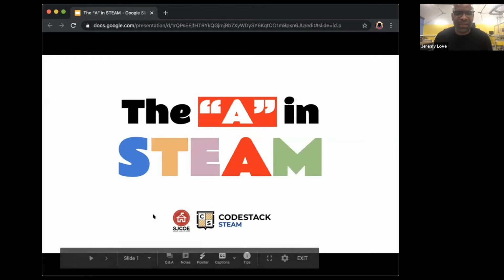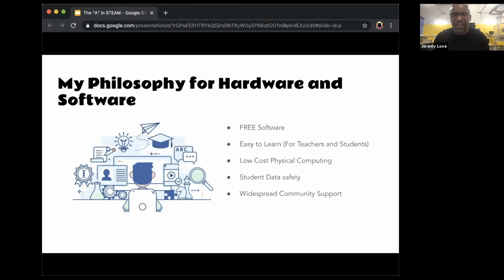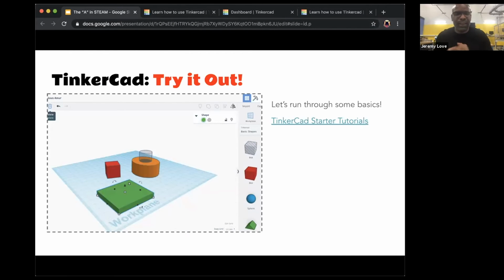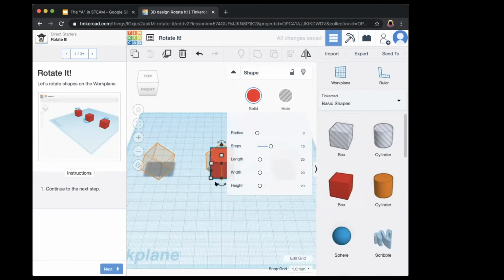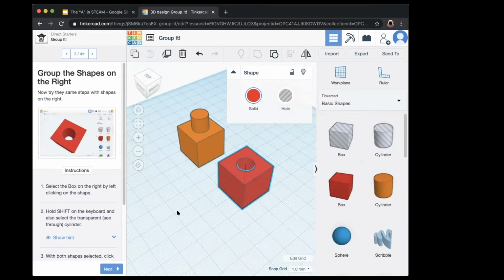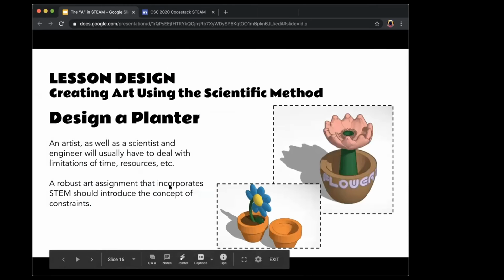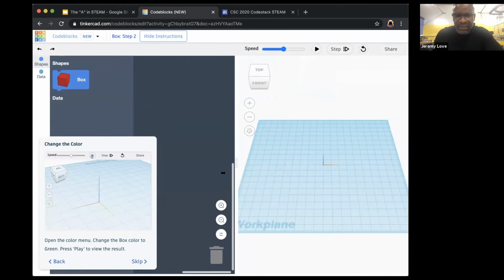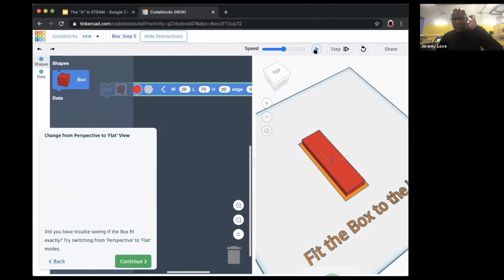The “A” in STEAM K 8